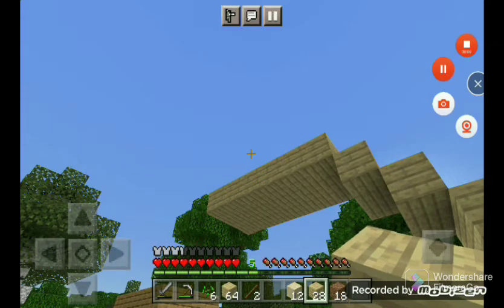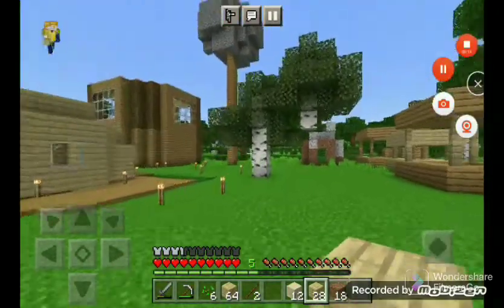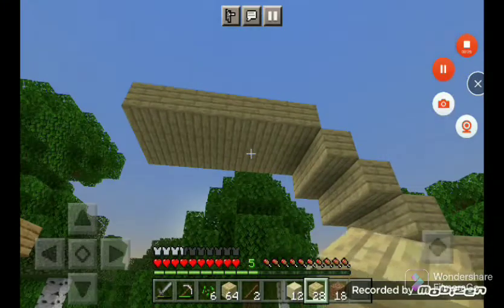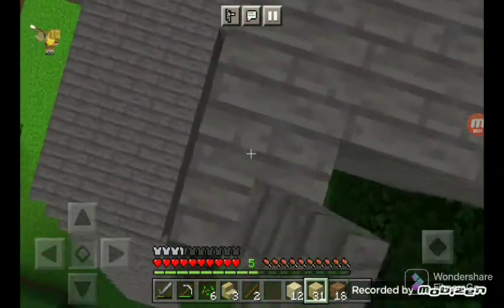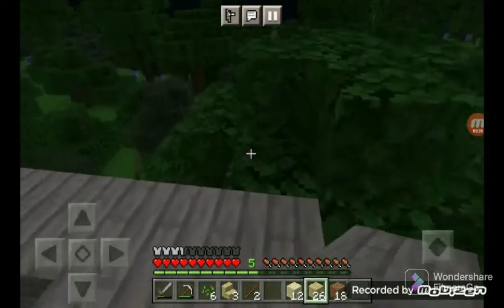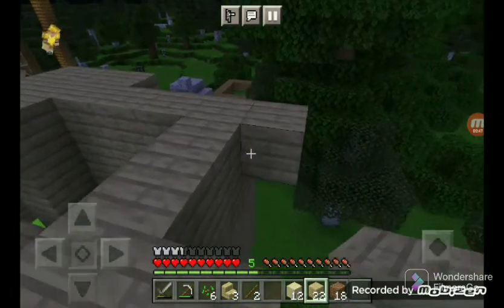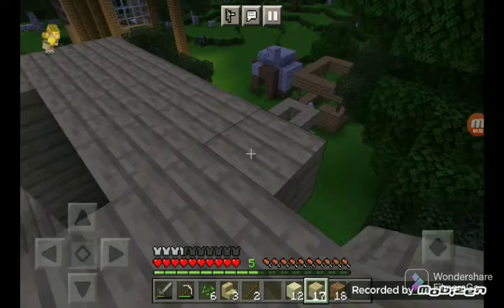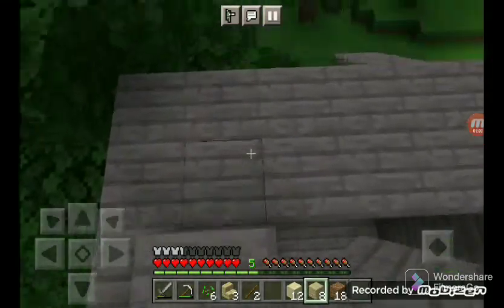Tutorial world 1.19 part 11 (SKY BASE)